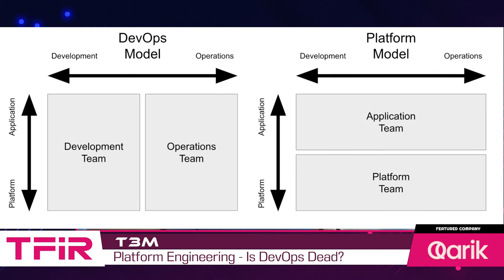Old DevOps Model vs Platform Engineering | What’s The Right Approach - Steven Kim, Qarik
Guest: Steven Kim
Company: Qarik Group
In this episode of TFiR: T3M, Swapnil Bhartiya sits down with Steven Kim, CTO at Qarik Group, to share his insights about this new model and how it can benefit organizations.
As Kim explains, Platform engineering is the practice of allowing the application development team to really purely focus on the development and reliable operation of their application without having to concern themselves with the complexity and the implementation details of the platform. The platform engineering team's responsibility is to build and run and provide that platform as a service.